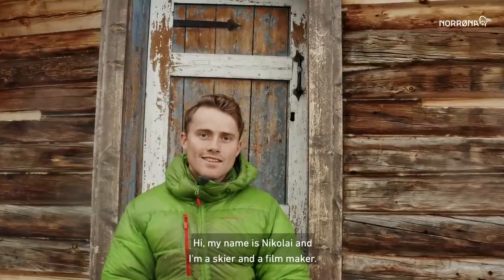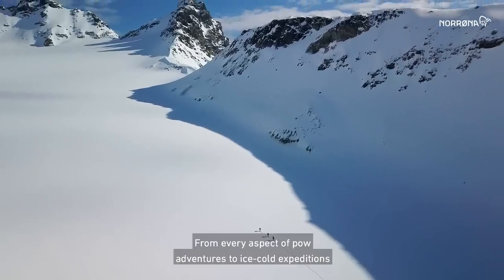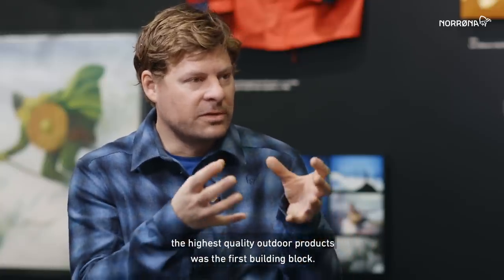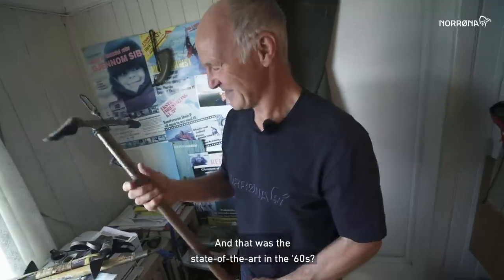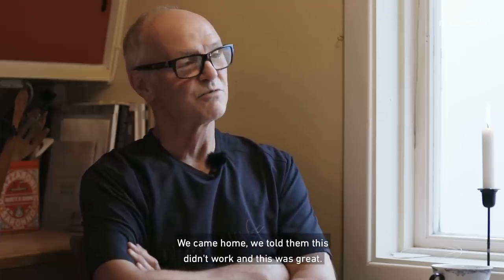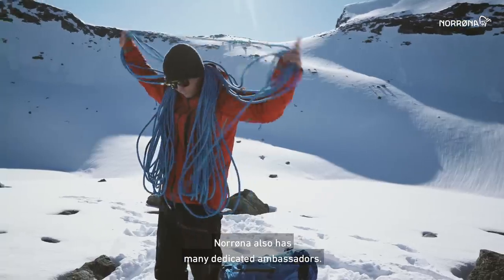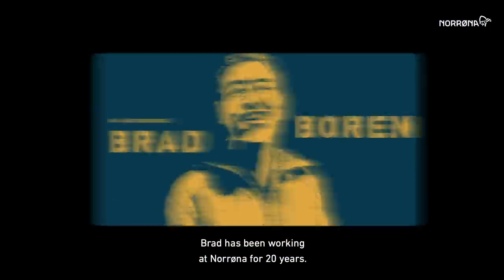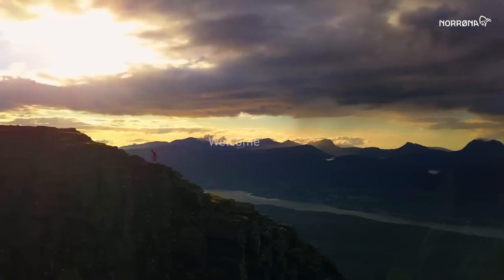The Craftsmanship Story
Since 1929, Norrøna has been a family business making outdoor products with the highest possible quality. But what does this actually mean?  Ambassador Nikolai Schirmer wanted to find out. Tag along as he explores the story of our craftsmanship and how we produce sustainable outdoor gear – loaded with minimalism.

For more information about where we make the products.